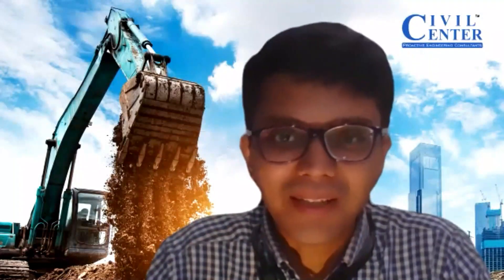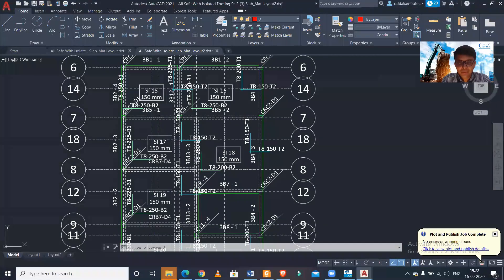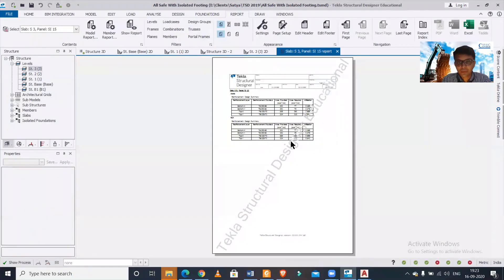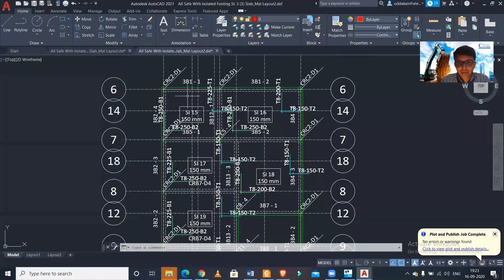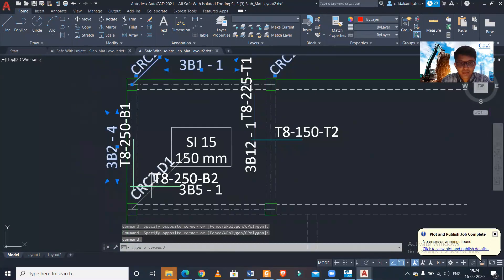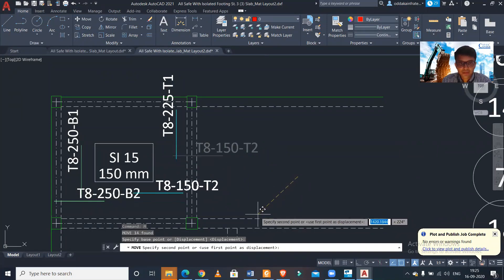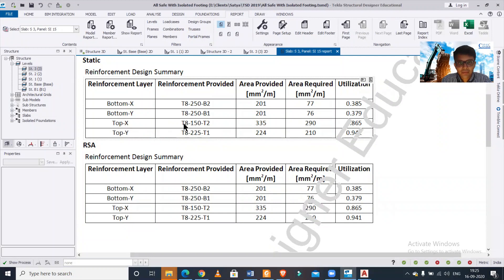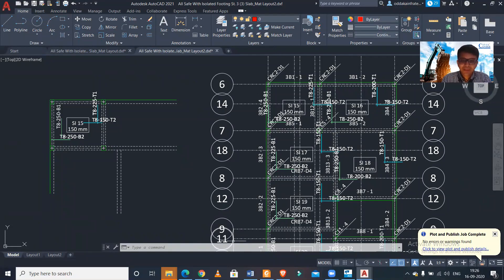Generate slab reinforcement drawing to autocad from Tekla || Generate slab drawing in tekla || TSD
In this video on Tekla Structural Designer (TSD), we have discussed the process to study the Slab reinforcement Drawings generated using the software (TSD).

*إنشاء رسم تقوية بلاطة إلى أوتوكاد من Tekla || إنشاء رسم بلاطة في تكلا || TSD
*Hangaia te tuhi whakakaha papa ki te autocad mai i Tekla || Hangaia te tuhi papa ki tekla || TSD
*从 Tekla || 生成板钢筋图纸到 autocad ||在 tekla 中生成板图 || TSD
*從 Tekla || 生成板鋼筋圖紙到 autocad ||在 tekla 中生成板圖 || TSD
*Erstellen einer Deckenbewehrungszeichnung für Autocad aus Tekla || Plattenzeichnung in Tekla erstellen || TSD
*டெக்லாவிலிருந்து ஆட்டோகேடிற்கு ஸ்லாப் வலுவூட்டல் வரைபடத்தை உருவாக்கவும் || டெக்லாவில் ஸ்லாப் வரைதல் உருவாக்கவும் || TSD
*Hasilkan lukisan tetulang papak ke autocad daripada Tekla || Hasilkan lukisan papak dalam tekla || TSD
*Générer un dessin d'armature de dalle sur autocad à partir de Tekla || Générer un dessin de dalle dans tekla || TSD
*Generer platearmeringstegning til autocad fra Tekla || Generer platetegning i tekla || TSD
*Generéiere Plack Verstäerkung Zeechnen op Autocad aus Tekla || Generéiere Plack Zeechnen an Tekla || TSD
*Generování výkresu výztuže desky do autocadu z Tekla || Generovat výkres desky v tekla || TSD
*Luo laatan raudoituspiirustus autocadiin Teklasta || Luo laattapiirustus teklassa || TSD
*Generer pladeforstærkningstegning til autocad fra Tekla || Generer pladetegning i tekla || TSD
*Generar dibujo de refuerzo de losa para autocad desde Tekla || Generar dibujo de losa en tekla || TSD
*Genera il disegno dell'armatura della soletta in AutoCAD da Tekla || Genera disegno lastra in tekla || TSD
*Genereer plaatwapeningstekening naar autocad vanuit Tekla || Genereer plaattekening in tekla || TSD
*Búðu til plötustyrkingarteikningu í autocad frá Tekla || Búðu til helluteikningu í tekla || TSD